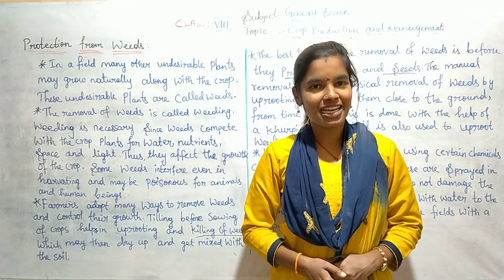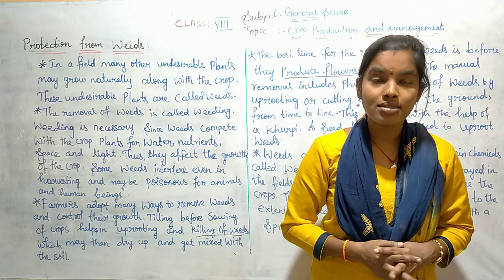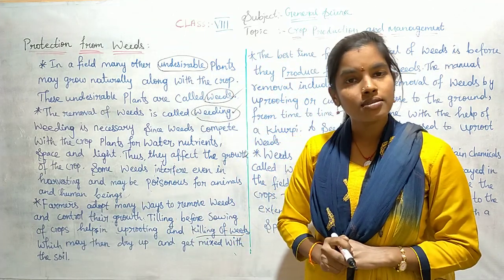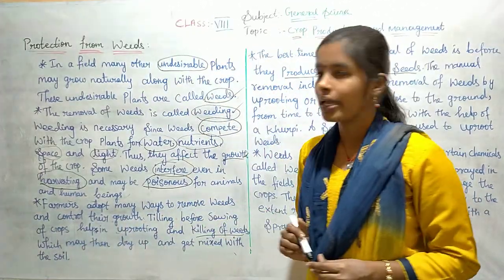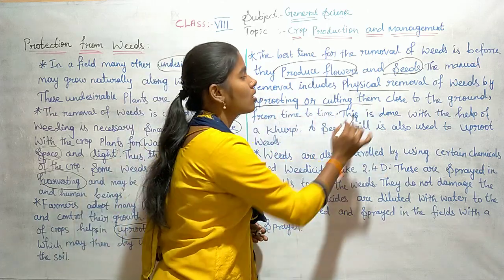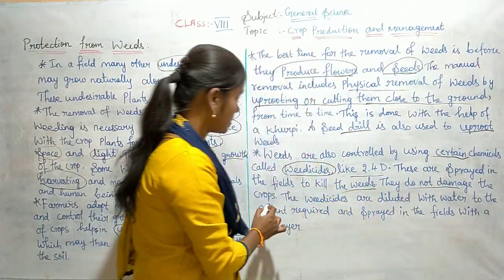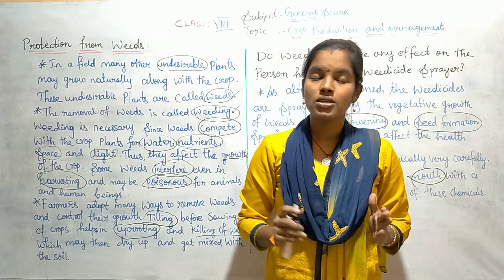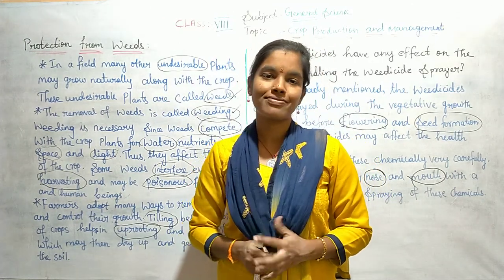Crop Production and management Topic protection from weeds Class 8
a) what are weeds?
b) why are weeds threat to crops?
c) How to get rid of weeds ?
d) At what stage should the weeds be uprooted?
e) Harvesting of crops
f) stalks threshing
g) winnowing